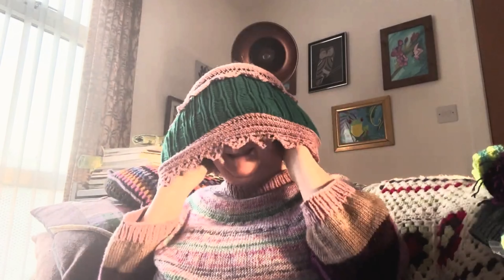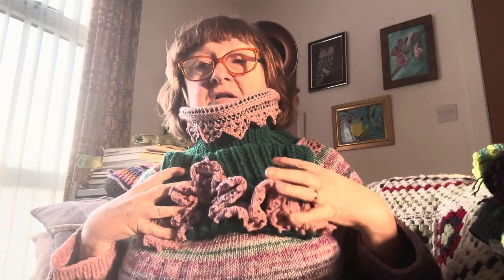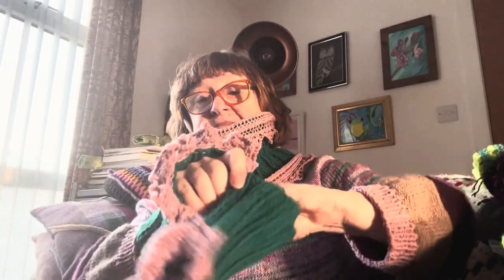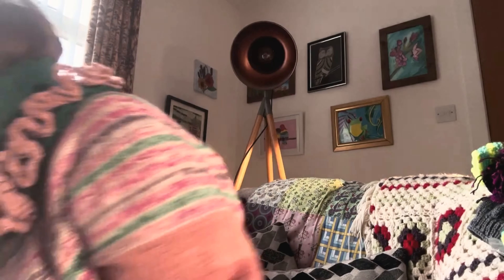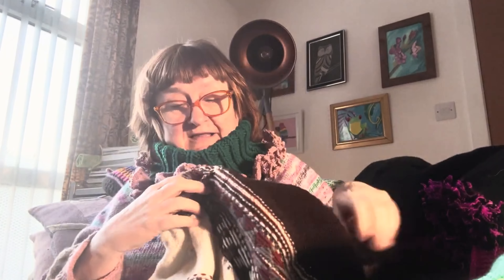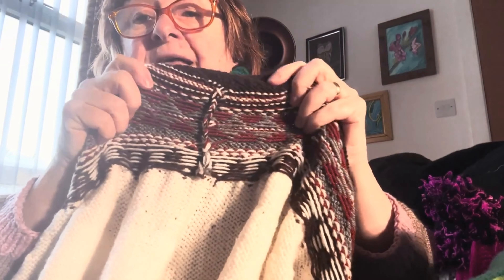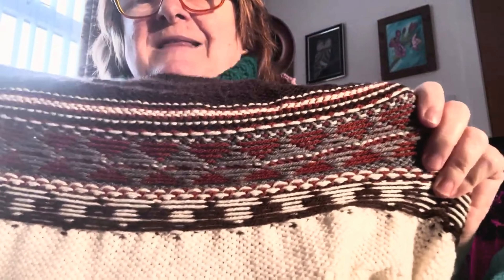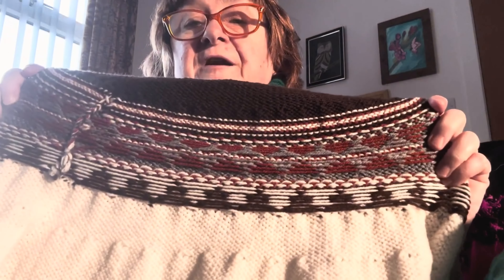#49 Showcasing January Finished Objects | How to Fix Knitting Mistakes | Trendy Spanish Yarn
During January we needed some knitting help lifelines to redo a knitting mistake.  Claire shows how when showcasing January finished objects using her knitting knowledge.

Claire also describes what it’s like living and knitting as the sun slowly rises over Orkney!

Filmed on iPhone 14 and edited in iMovie
Created with Movavi Video Editor
Thumbnail created in PhotoRoom

Everything knitted by Claire.  All my knitting projects for my first year of knitting podcasts on YouTube are

Chapters:
00:00 Introduction
01:20 Modern Vintage Knitted Accessories
07:06 Very Pink Knitted Swing Hem Top
08:36 Knitting Help Lifelines
12:37 The Sideways Knitted Cardigan
19:31 New Design on the Needles
21:20 WIP - Jamieson & Smith Spindrift Cape
23:55 The Story of My Secret Collection
24:50 Plans for the Future
26:15 What Would You Like Me to Knit?
29:13 Concluding Comments
30:34 The Clairy Catwalk